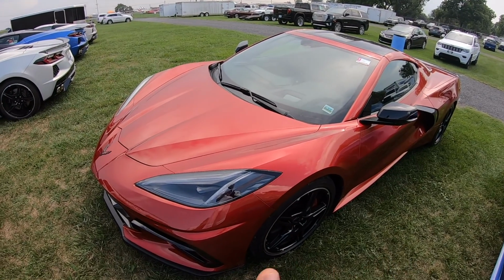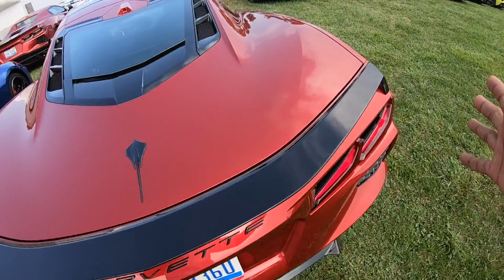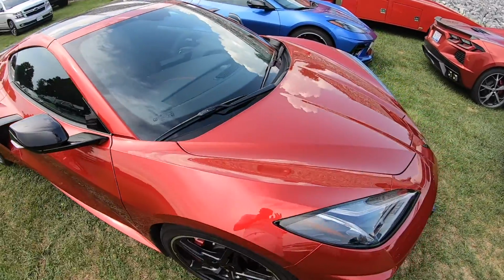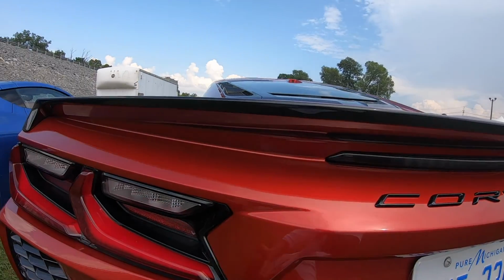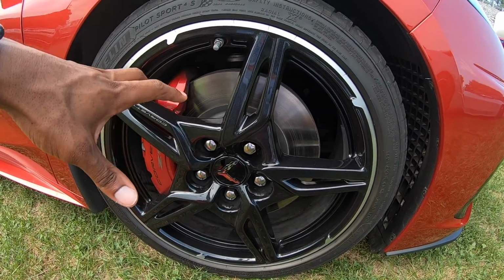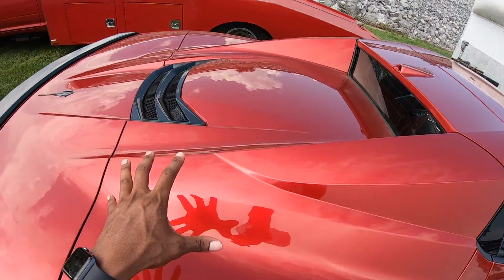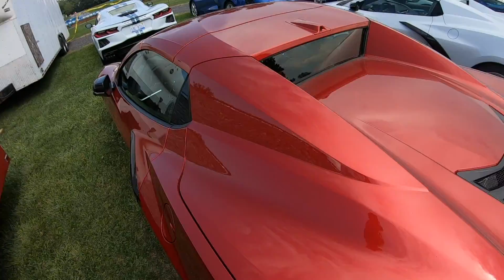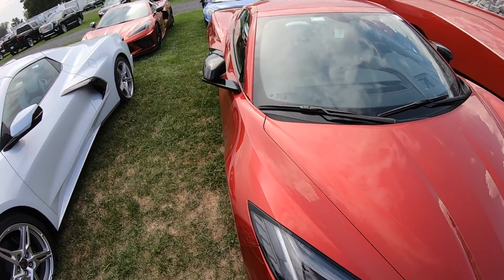All New 2021 Red Mist C8 Corvette Coupe & Convertible Mid Engine with NEW LOW WING *IN PERSON FULL*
All New 2021 Red Mist C8 Corvette Coupe & Convertible Mid Engine with NEW LOW WING. General Motors is the company that oversees the Chevrolet Brand and the all-new C8 Corvette. Chevy C8 Corvette will be a Corvette we all love. Most people are super excited to have this new C8 Corvette on their tv screen. All New 2021 Red Mist C8 Corvette Coupe and Convertible Mid Engine with NEW LOW WING.

EXCLUSIVE REVIEW New 2020 Mid Engine C8 Corvette